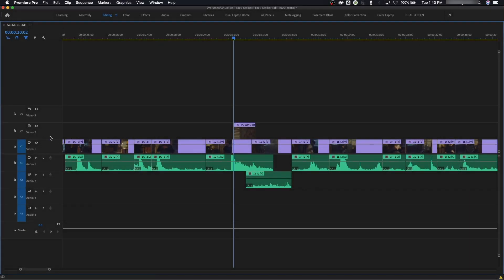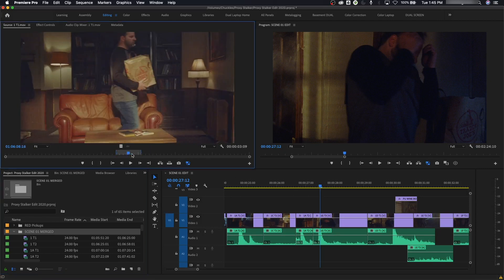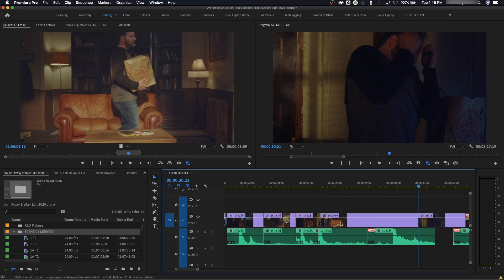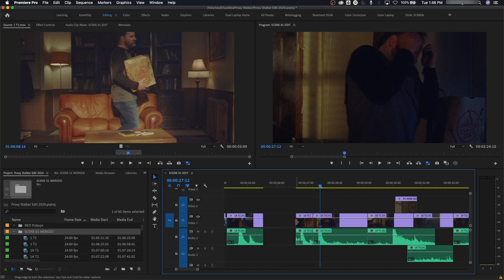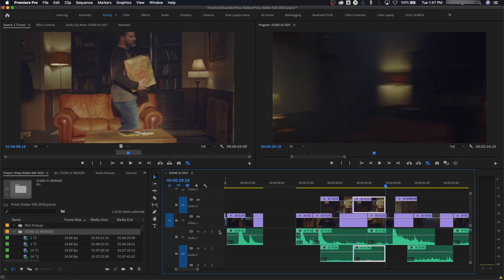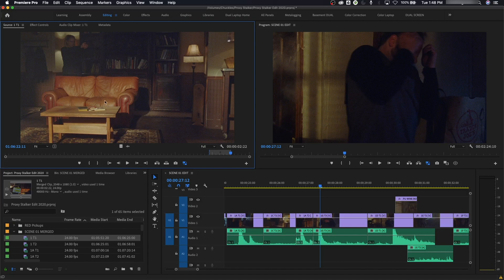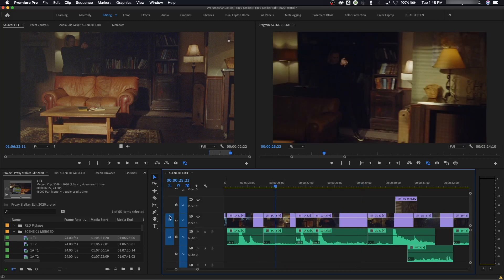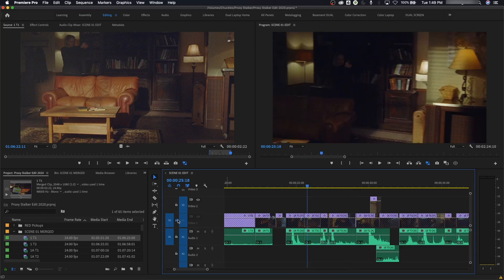E23 -TIMELINE Part 3 Track Output, Targeting, Sync Lock, Source Patching -Adobe Premiere Pro CC 2020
These 5 parts on the TIMELINE show all the attributes in the timeline or sequence. Track Output, Targeting, Sync Lock, Source Patching.